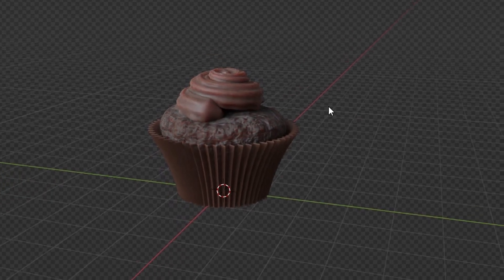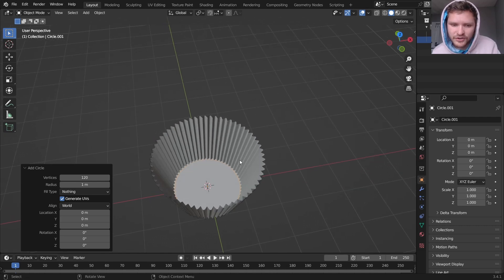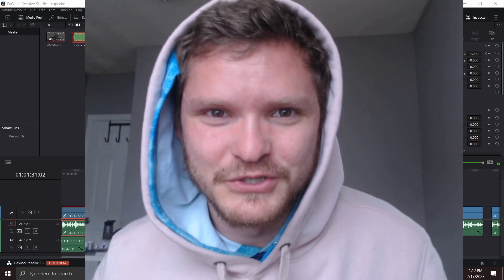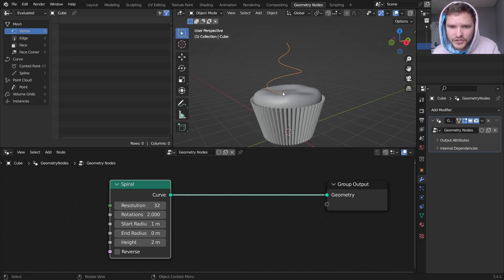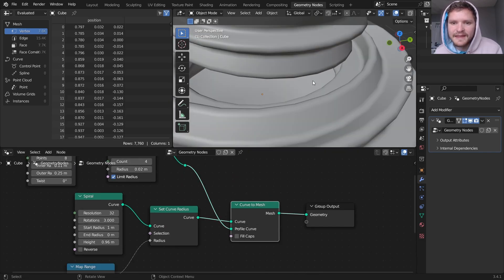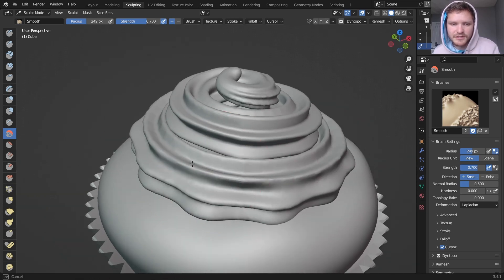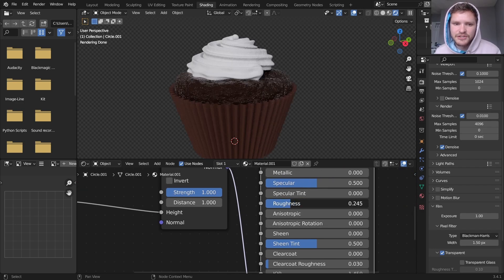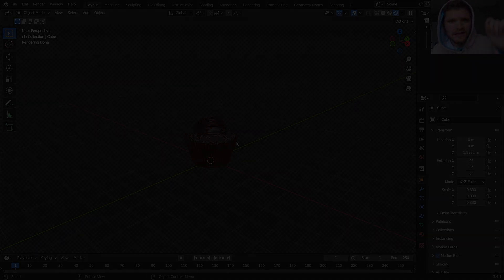Cupcake (Blender Tutorial)